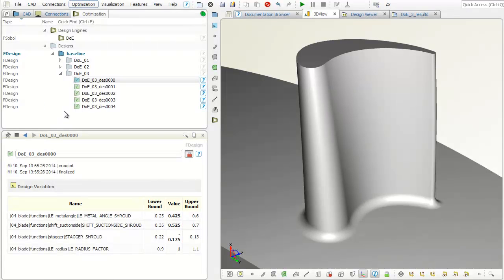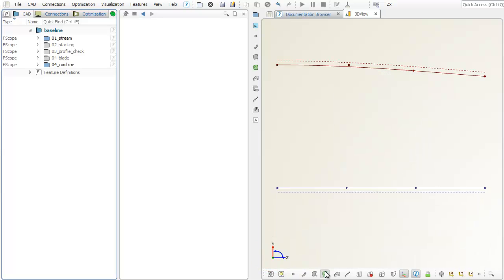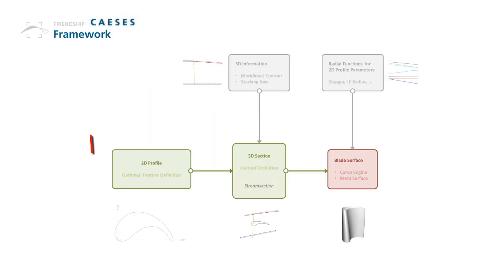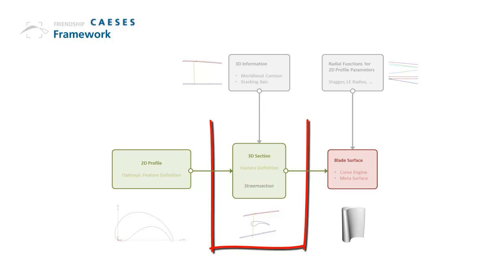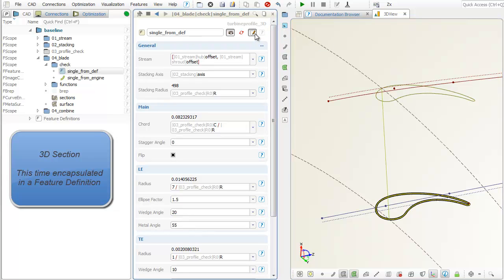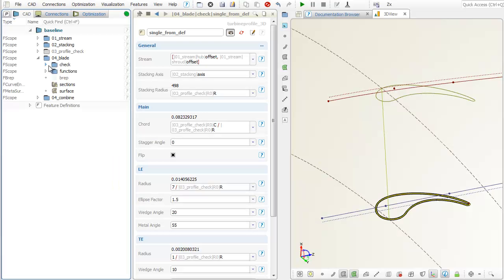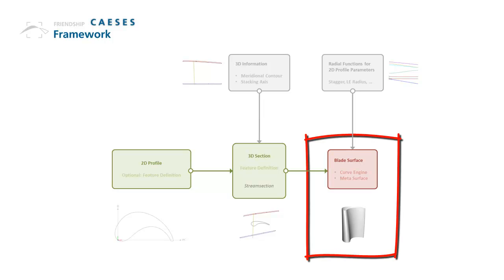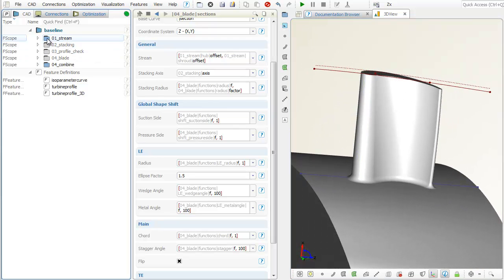Turbine Blade Design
CAESES provides geometry modeling capabilities for turbomachinery blades such as this turbine blade. The focus are automated design explorations and shape optimizations with CFD. CAESES gives you robust variable geometry that is ideal for automated work flows. There is an add-on for turbomachinery blade design which additionally allows you to map 2D sections onto 3D stream surfaces.

LAST UPDATE: JULY 2018